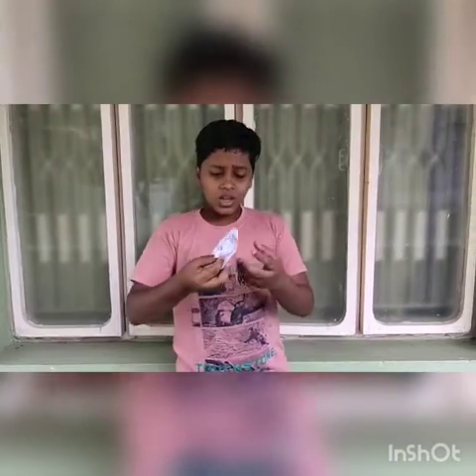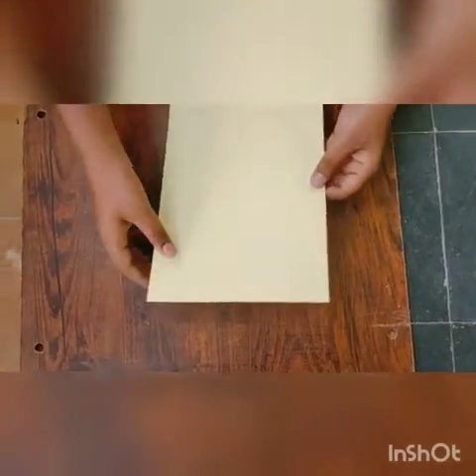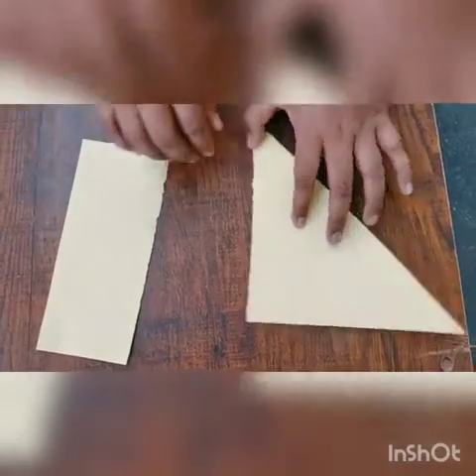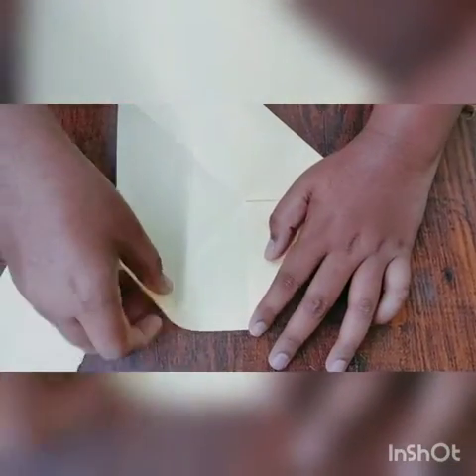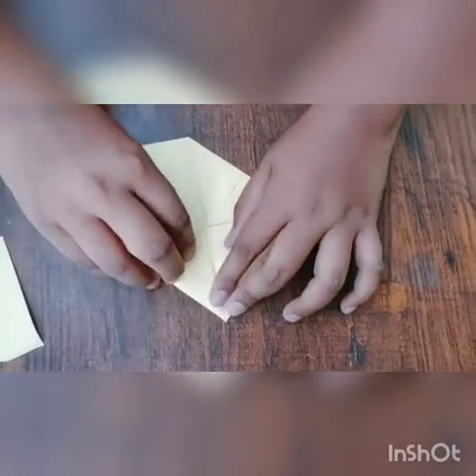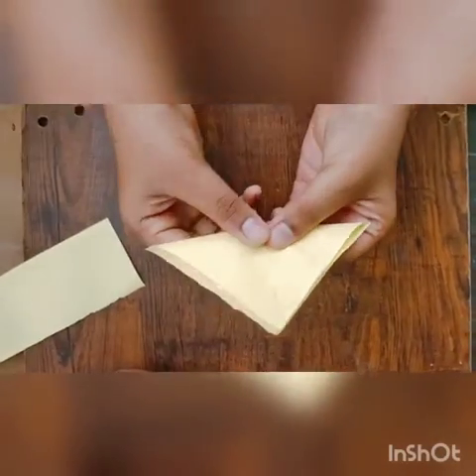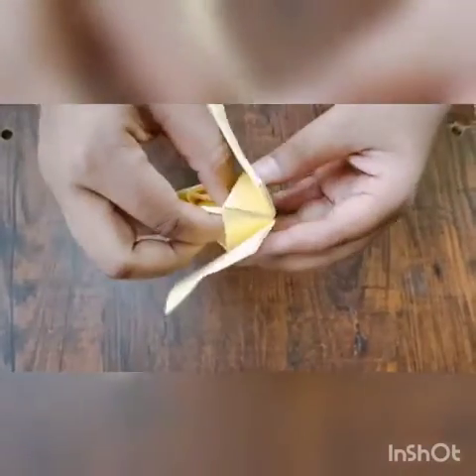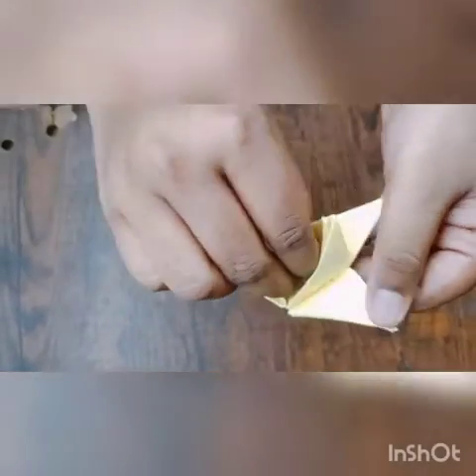how to make a bullet boat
Video from lakshmanareddykarri75